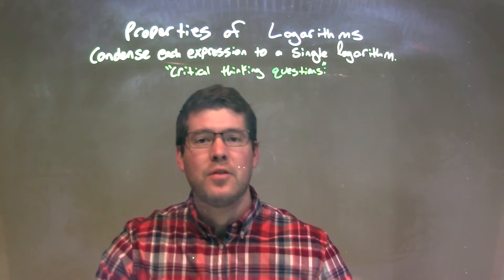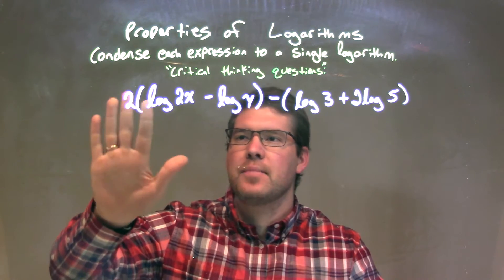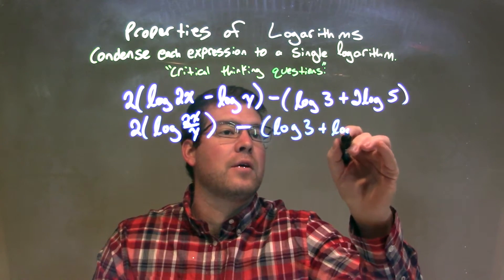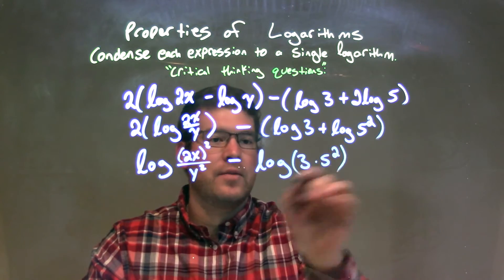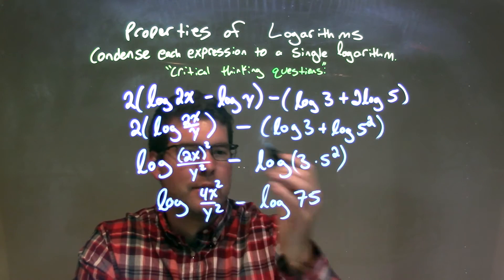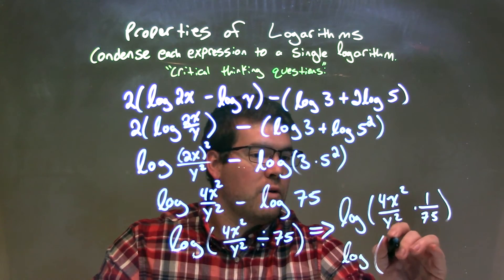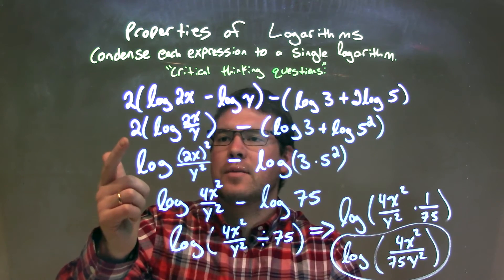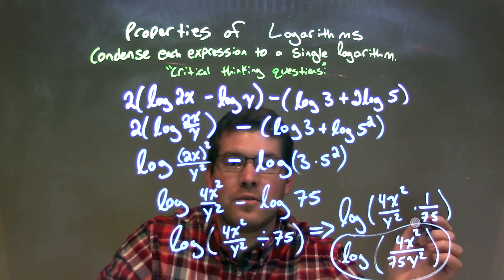Simplify 2(log 2x - log y) - (log 3 + 2log 5)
Vine: MinuteMath
TeachersPayTeachers: MinuteMath